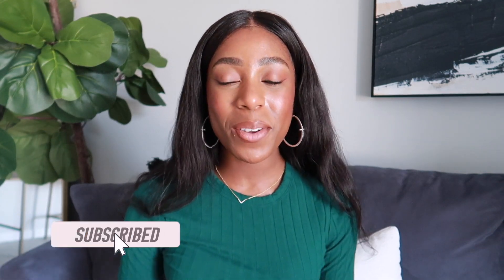nurse practitioner jobs you didn't know about 🤑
what's up smarties?! today we're putting that NP degree to WORK. here are your not so typical jobs you can work as an NP.

xo